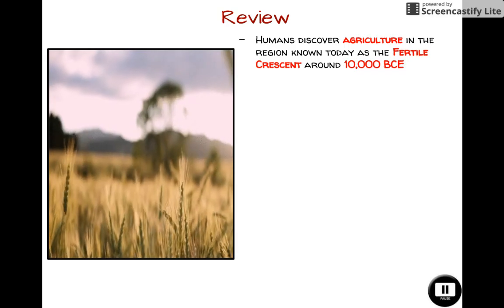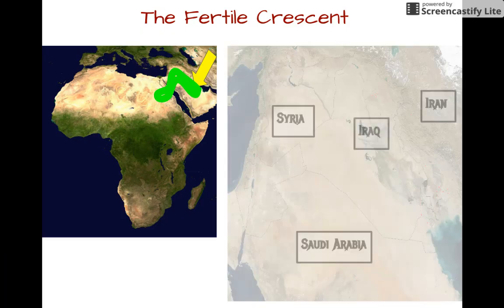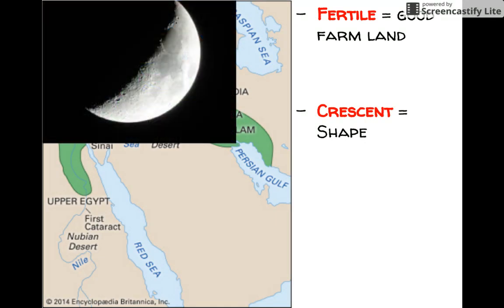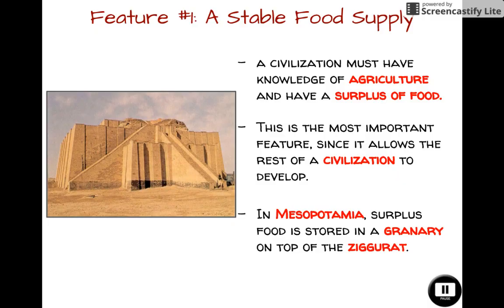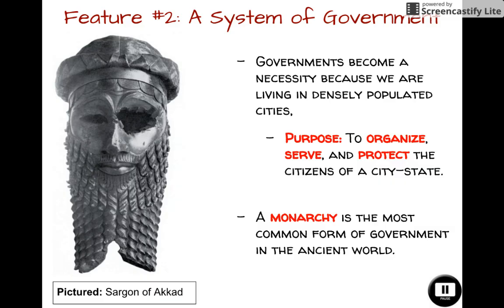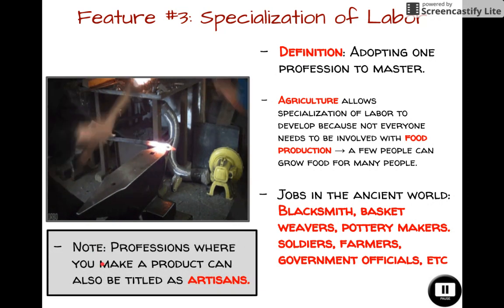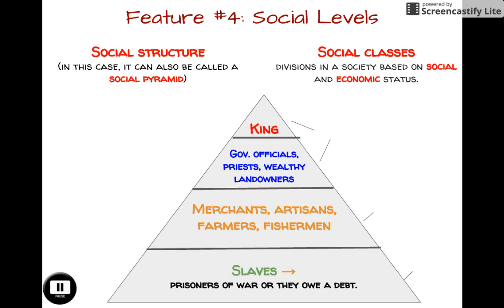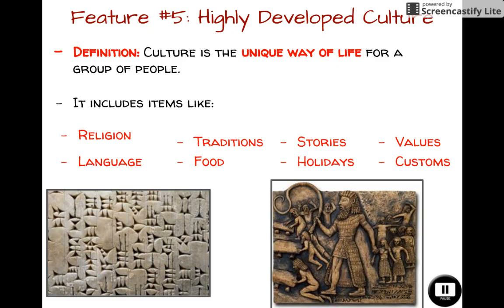History At Home- What Makes a Civilization?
Why is Sumer considered the world's first civilization?  It's because it displays all five features of a civilization